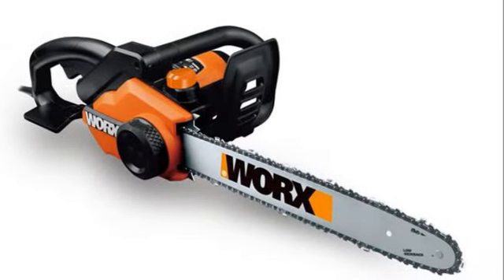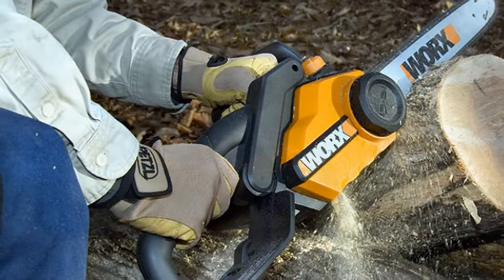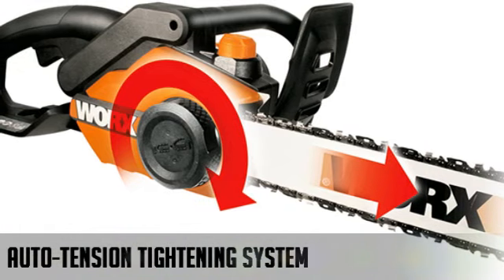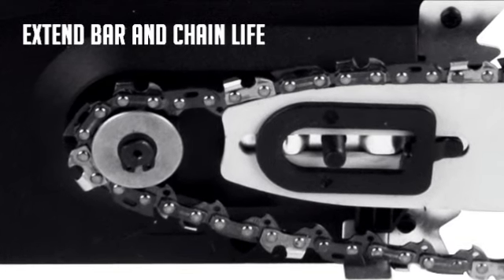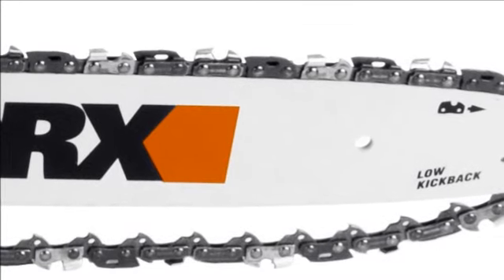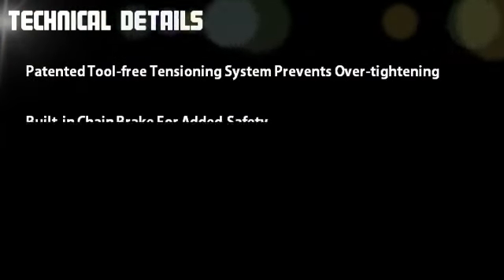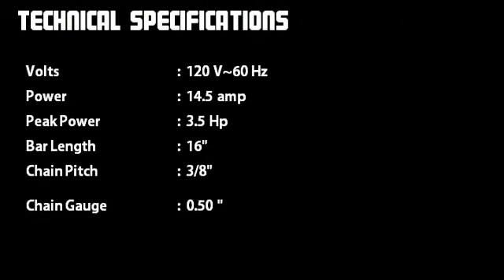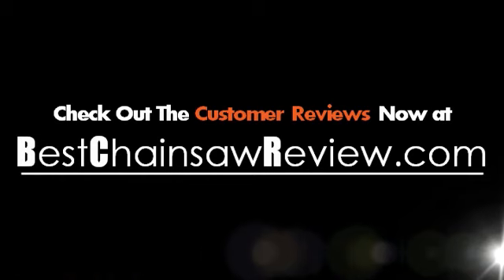WORX WG303.1 16-Inch Chain Saw Reviews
The WORX WG303 16 in. electric chain saws is a robust and lightweight power tool that is perfect for quick, easy jobs around your yard or farm, such as cutting firewood, clearing brush, trimming trees, and more. In addition, it produces no harmful emissions and has minimal operating costs when compared to gas-powered chain saws.

- Auto-Tension Tightening System
The auto-tension system includes a single, oversized knob that secures the bar and chain and maintains proper tension during operation--automatically. The WORX auto-tensioning system also works to extend bar and chain life by eliminating any chance of over-tightening.

- Safety and Comfort
The WORX chain saws include a built-in safety chain brake that stops the chain in seconds when improper contact is made, protecting you in the event of kickback. Additionally, a rubber over-molded rear handle and ergonomic full-wrap front handle provide optimum operator control and comfort.